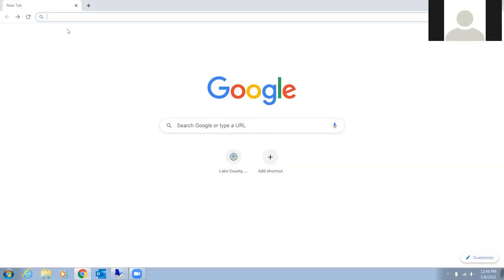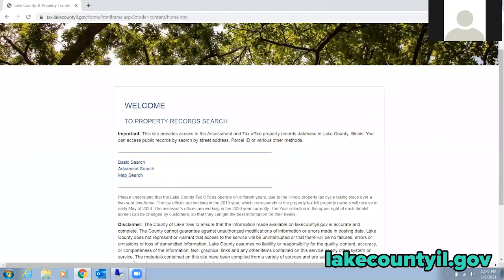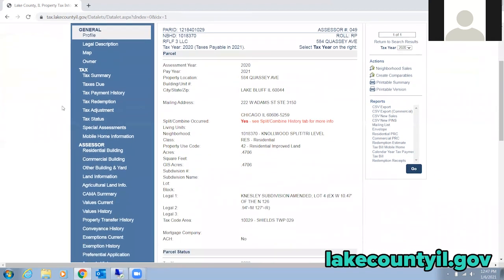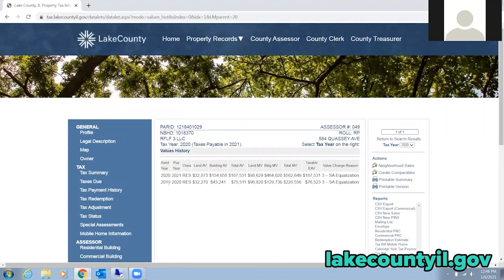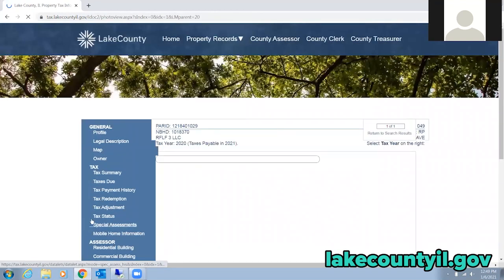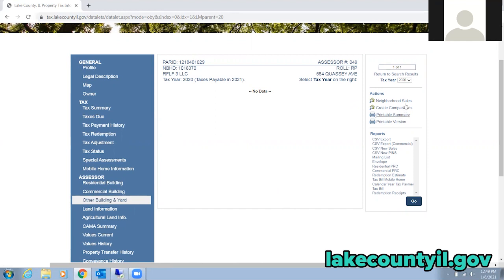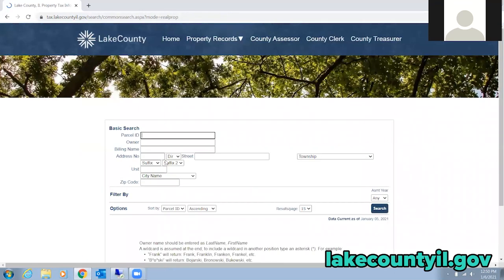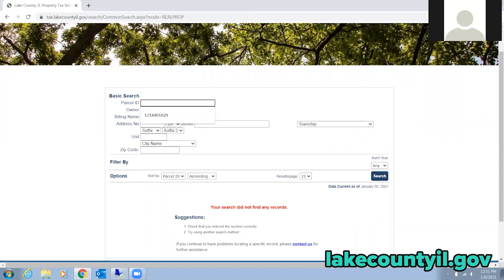A Message from the Shields Township Assessor's Office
It’s come to our attention that some NSBAR Members were having difficulty obtaining correct building data — (i.e. square foot area, etc.) — when using the Lake County website.  We’ve worked with officials at the Shields Township Assessors Office to put together the following informational video, with instructions to help get more accurate real estate tax assessment information from the Lake County